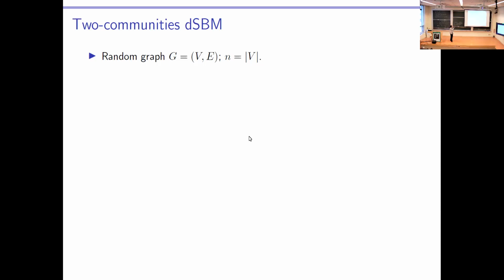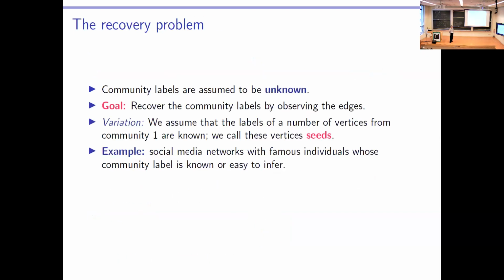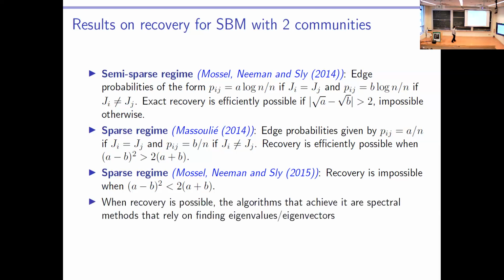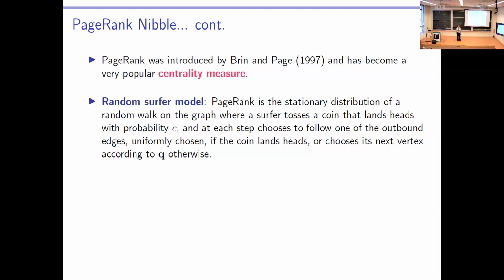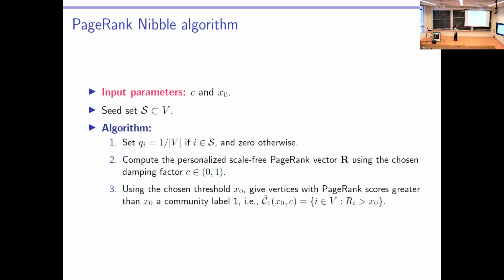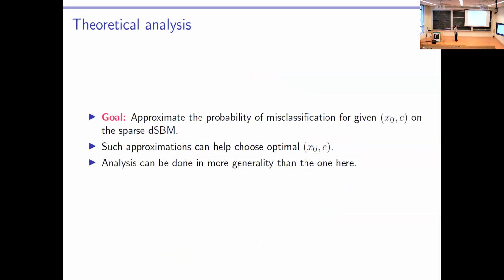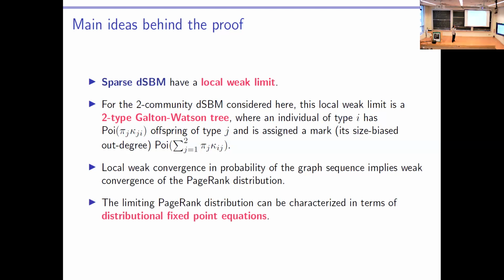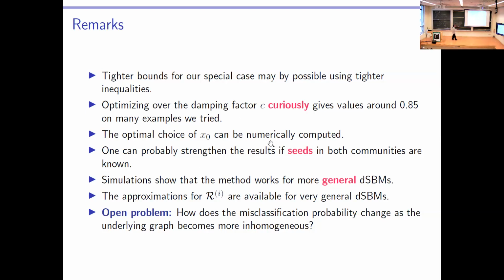PageRank Nibble on the sparse directed stochastic block model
Prabhanka Deka (University of North Carolina at Chapel Hill), Mariana Olvera-Cravioto (Stanford University), Sayan Banerjee (University of Oxford)
May 24th, 2023 | 18th Workshop on Algorithms and Models for Web Graphs